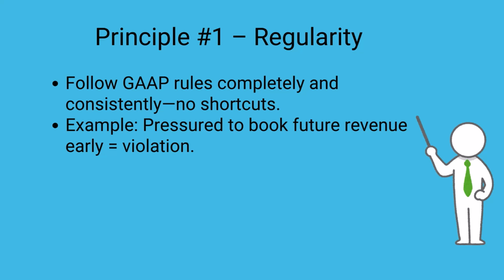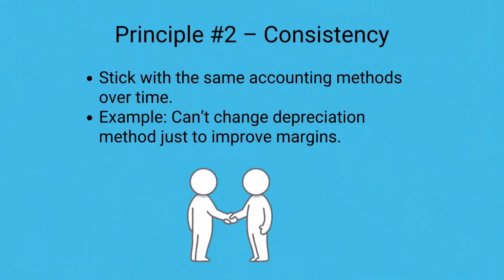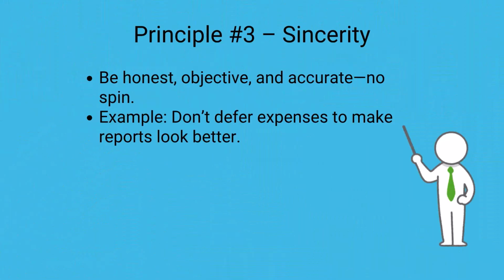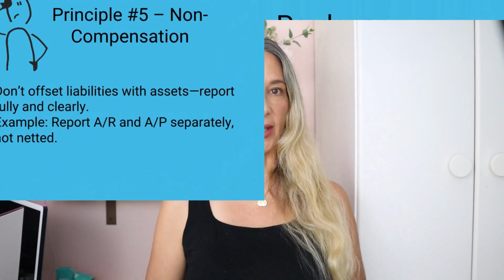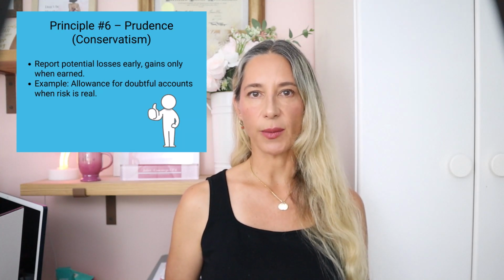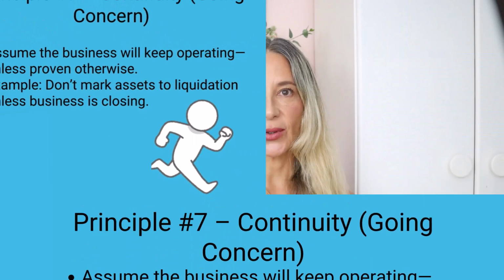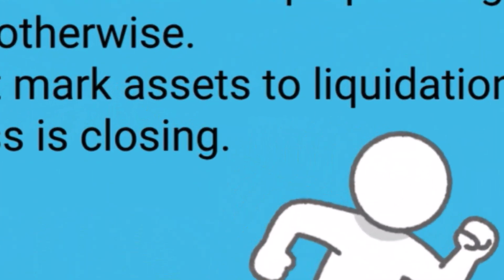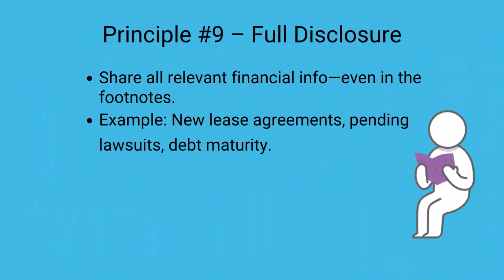Master These 10 GAAP Accounting Principles Now! | US GAAP 101 (Part 2)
Accounting Lessons:  Principles of Accounting

Welcome back to Concierge CPA-I'm Juliet, and in this video (Part 2 of my GAAP series), we're walking through the 10 Core Principles of GAAP with clear explanations and real-world accounting examples.

These principles are the foundation of financial reporting in the U.S. and help ensure transparency, consistency, and trust in financial statements.

Whether you're an accounting student, small business owner, or someone brushing up on financial literacy, this breakdown will help you understand what GAAP really means-and why it matters.

🎯 In this video, we cover:

What each GAAP principle means (with real-life examples)

How they affect financial statements

Why they're critical to accounting integrity

📘 Principles covered:
Regularity, Consistency, Sincerity, Permanence of Methods, Non-Compensation, Prudence, Continuity, Periodicity, Full Disclosure, Utmost Good Faith.

💬 Have a question about one of the principles? Drop it in the comments-I'd love to help!

Chapters:

00:00  GAAP 10 Key Principles (what it is and who created it)
02:05 GAAP Principle #1 Regularity
03:33 GAAP Principle #2 Consistency
04:09 GAAP Principle #3 Sincerity
05:35 GAAP Principle #4 Permanence of Methods
07:22 GAAP Principle #5 Non-Compensation
09:13 GAAP Principle #6 Prudence -Conservatism
10:51 GAAP Principle #7 Continuity - Going Concern
12:33 GAAP Principle #8 Periodicity
13:50 GAAP Principle #9 Full Disclosure
15:02 GAAP Principle #10 Utmost Good Faith
16:25 GAAP Principles Wrap up